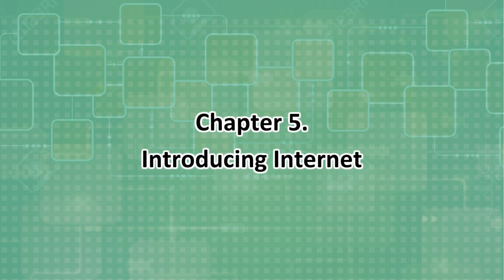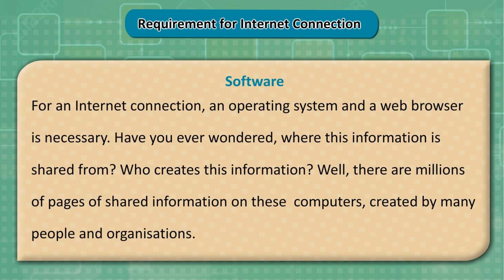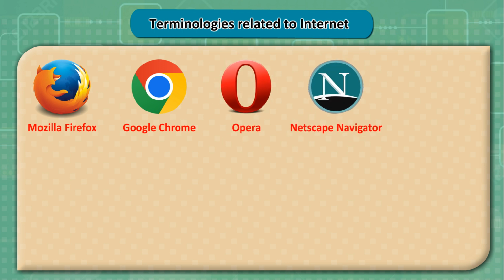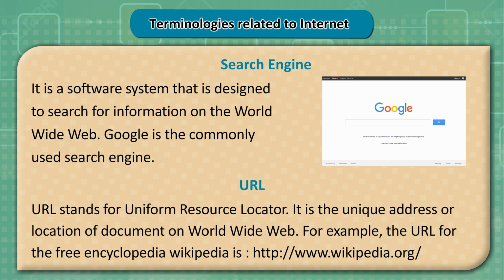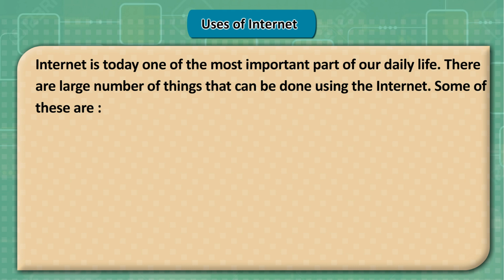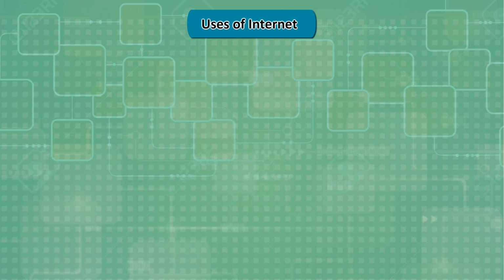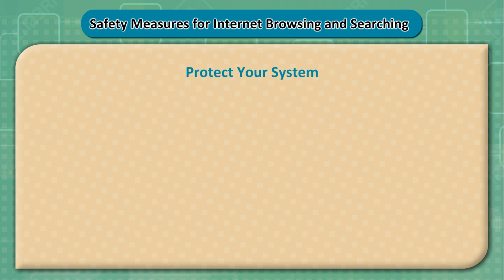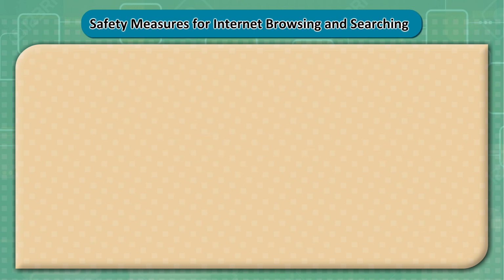Chapter-5 Introducing Internet ll अध्याय-5 इंटरनेट परिचय ll Book-3 ll Let's Talk computer